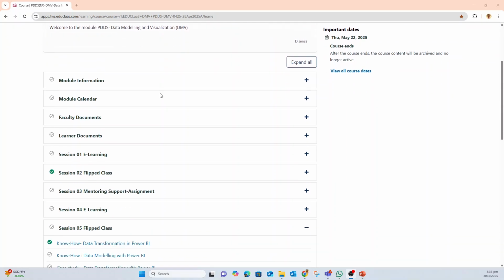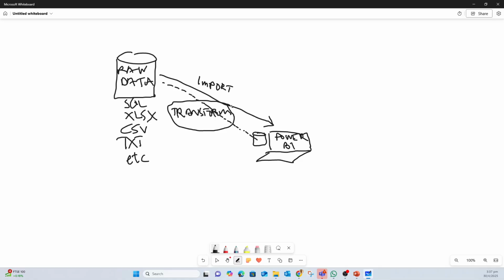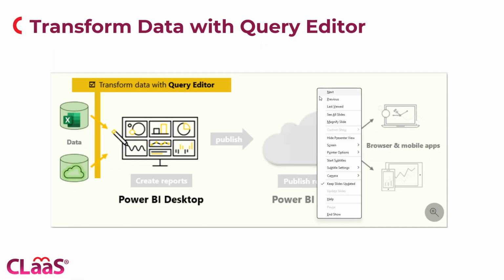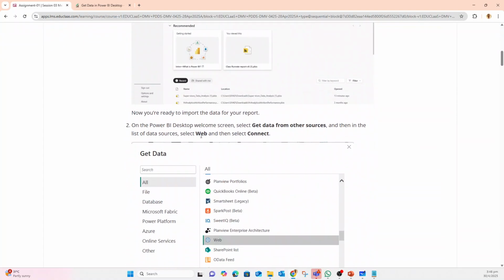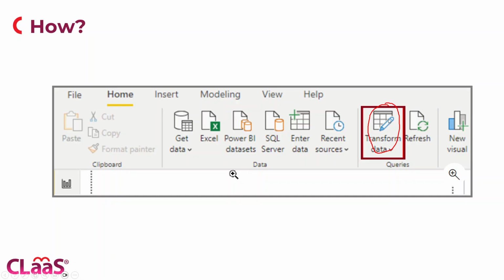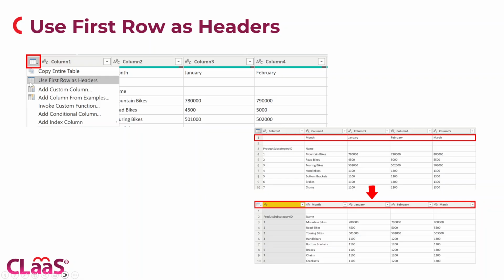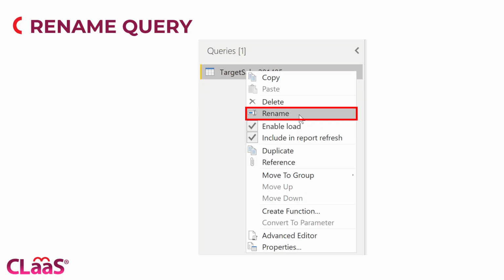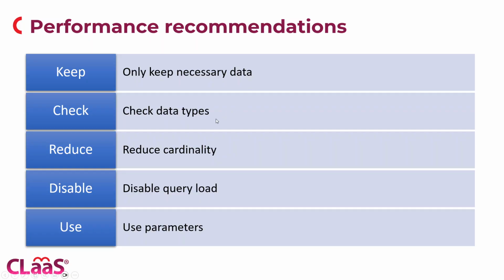PDDS DMV FC2 Part1 DataTransformation